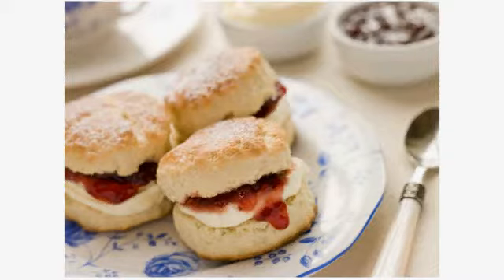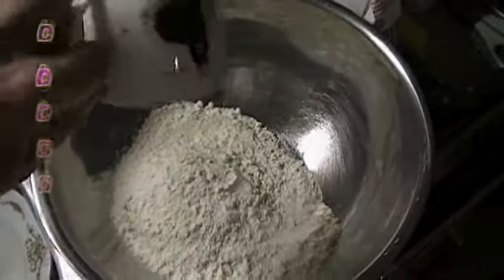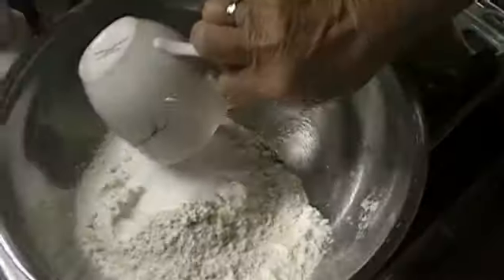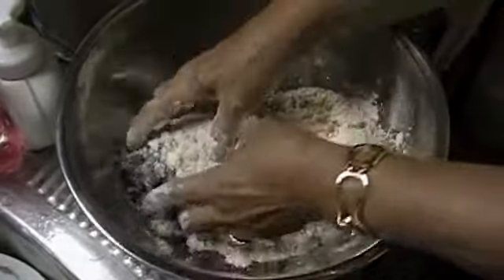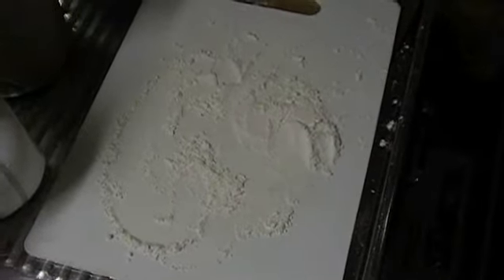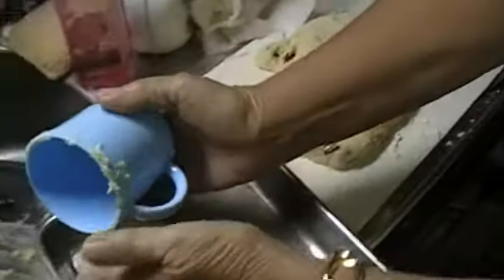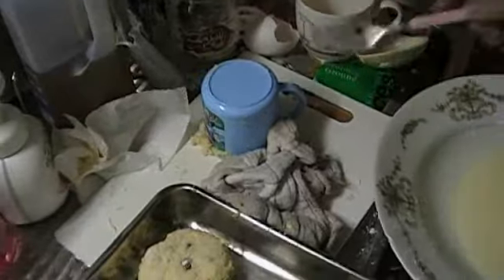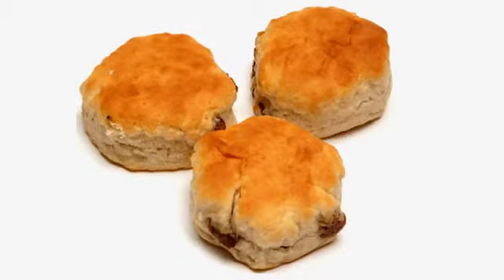learning english - how to make scones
Lesson on how to make the simple and dependable scone. A treat for all occasions, hot or cold. With jam, honey, cream & ice cream.